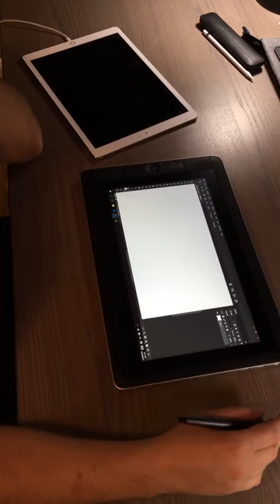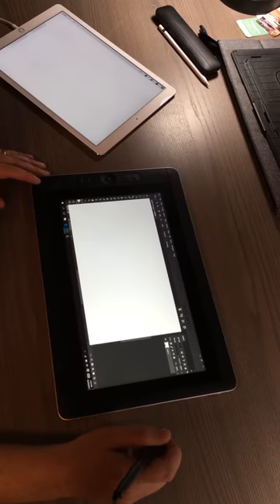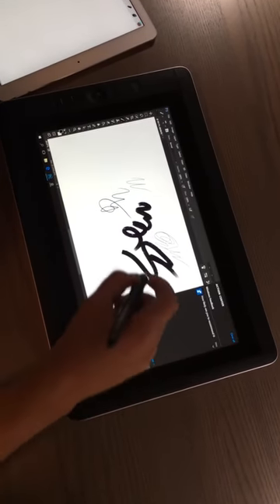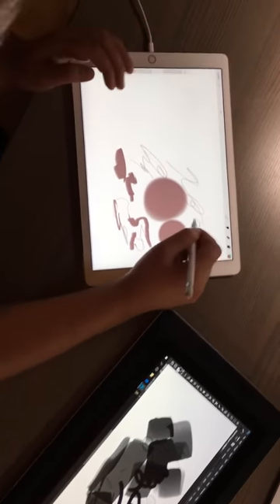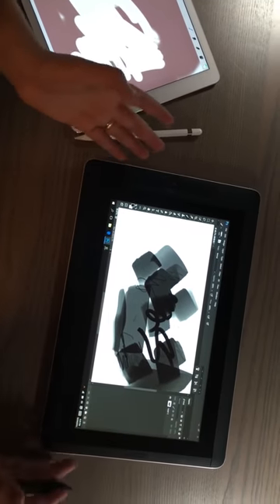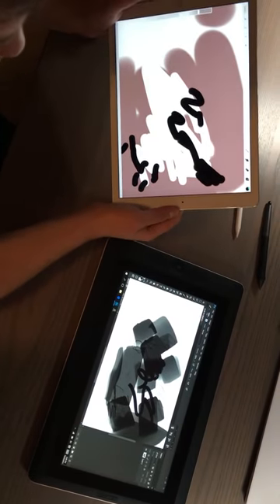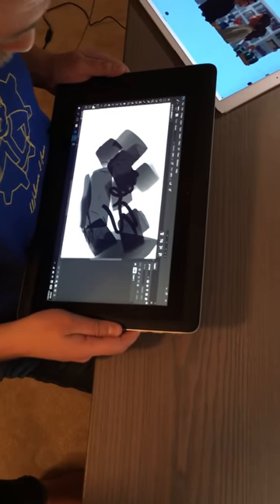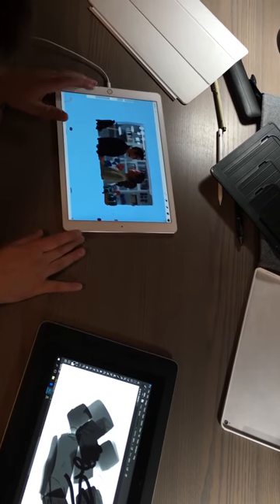iPad Pro vs Cintiq Companion 2 concept artist's opinion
iPad Pro vs Cintiq Companion 2 - tips, pros and cons